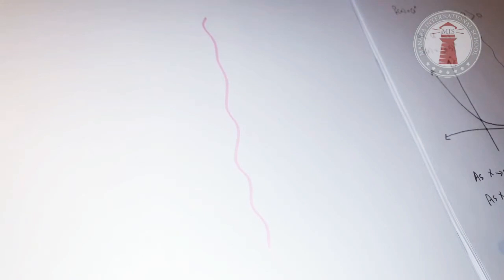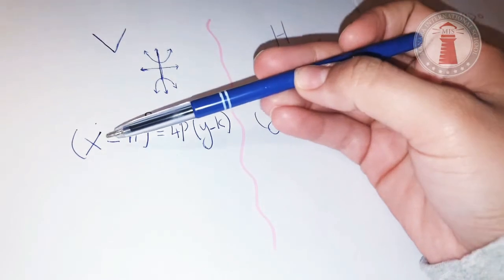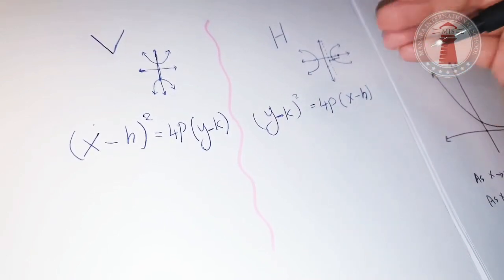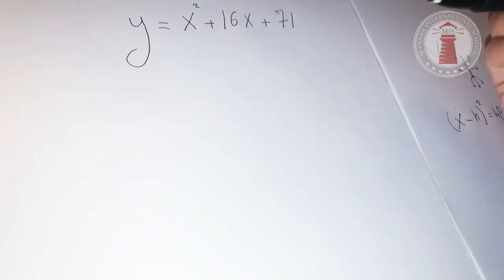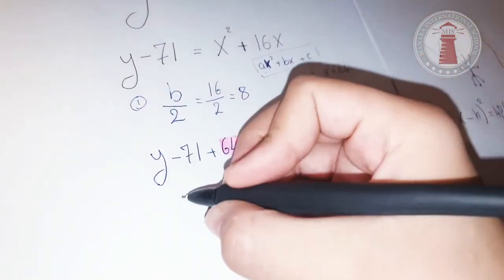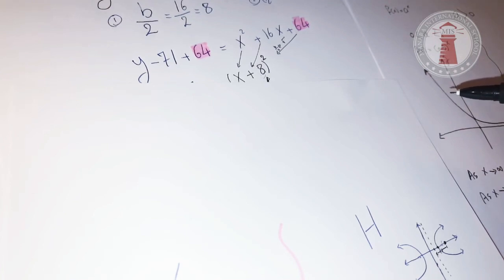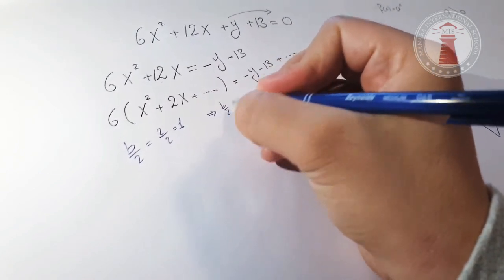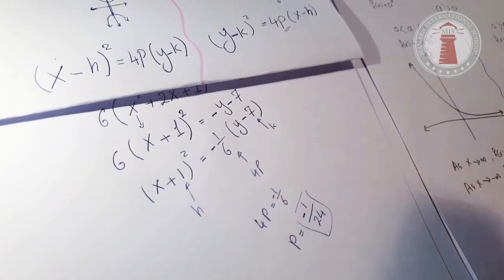Grade11/12 REVISION _ parabolas_ sheet_1